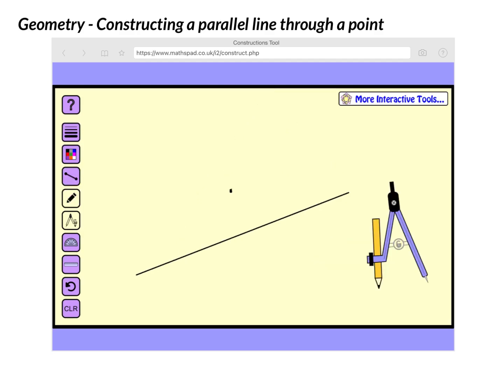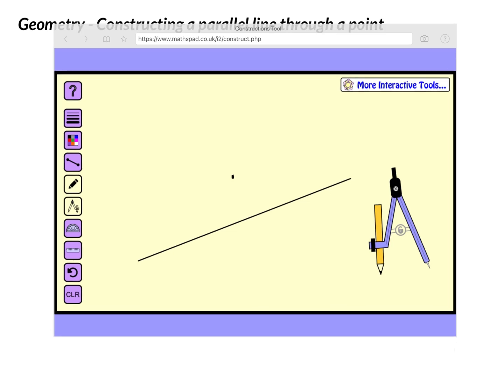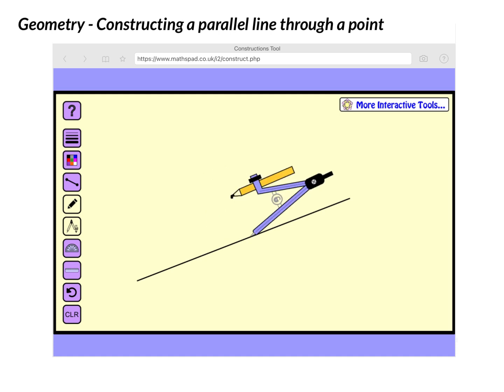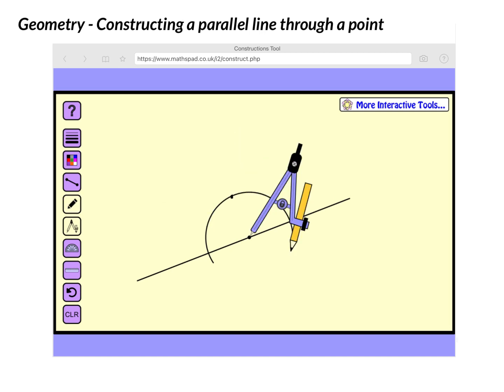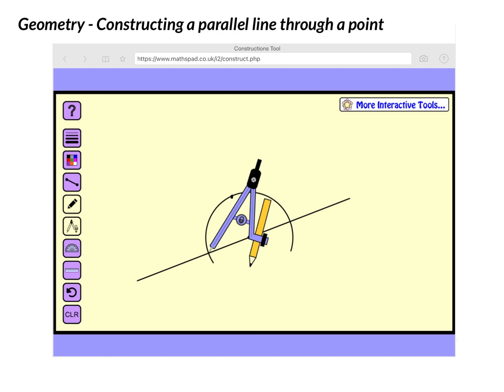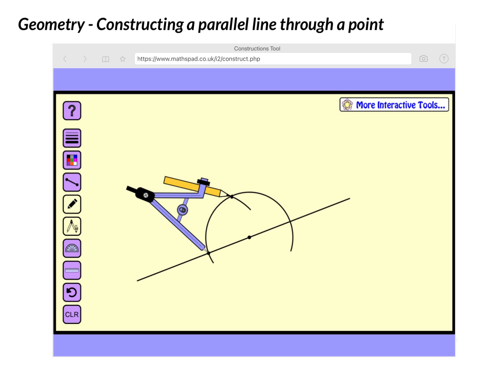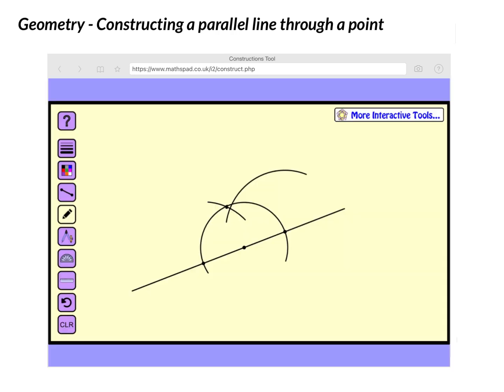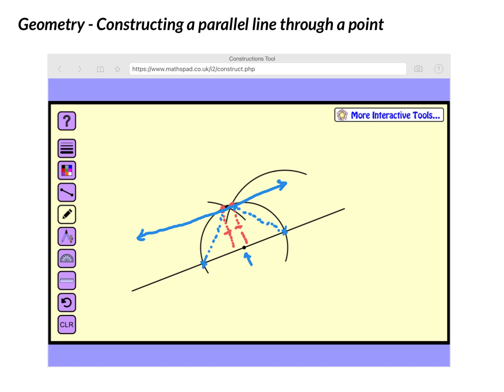Geometry Constructing a parallel line through a point